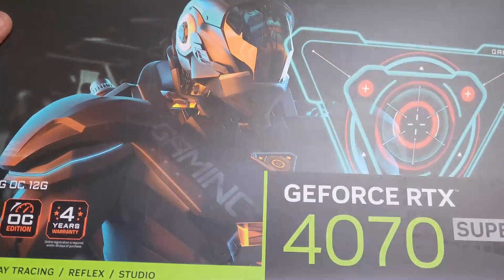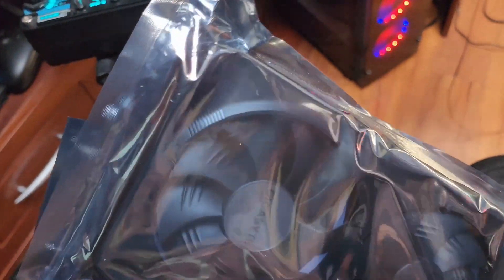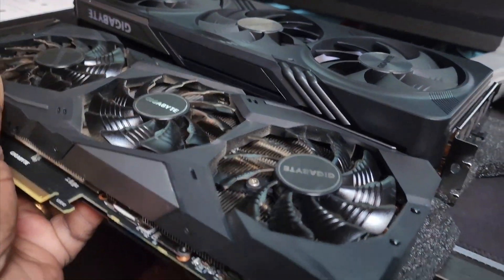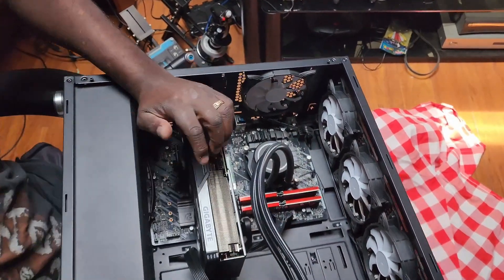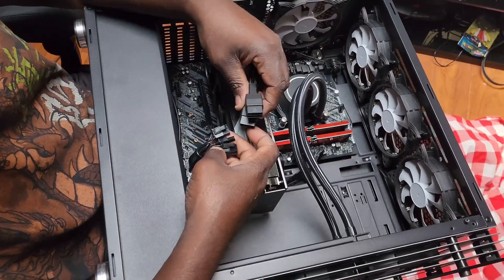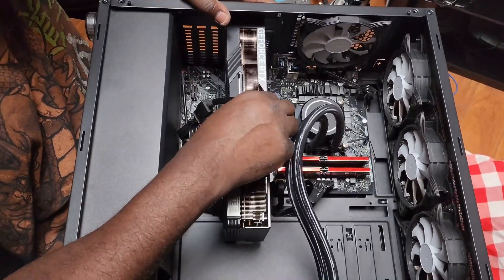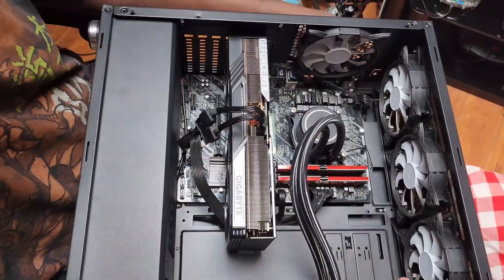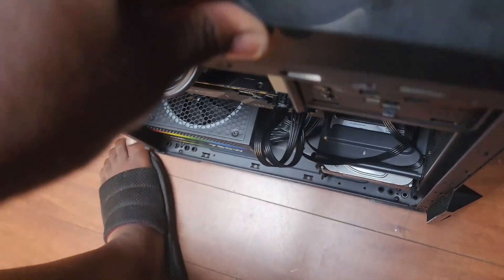Upgrading my P C GPU to a RTX 4070 Super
HOW EASY IT IS TO UPGRADE YOUR PC  TO A 4070 SUPER